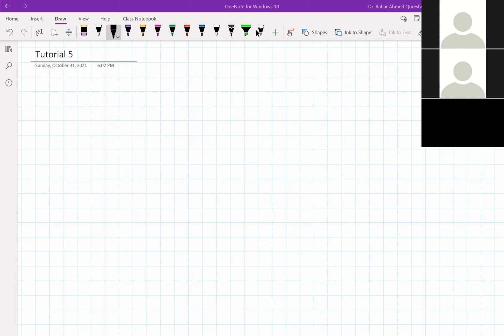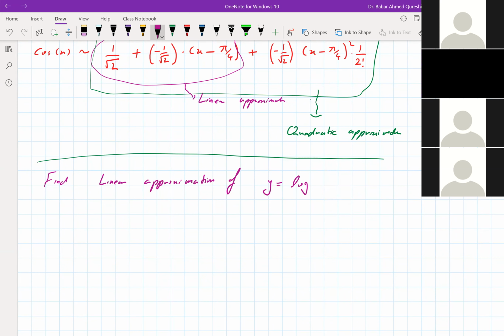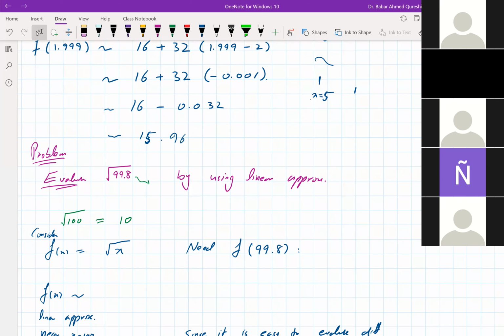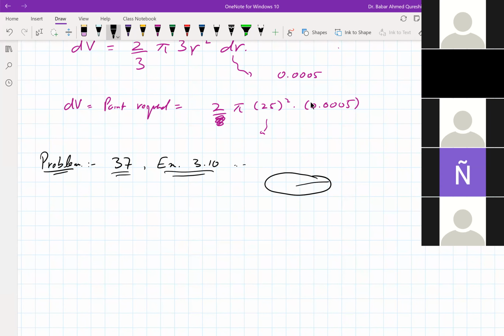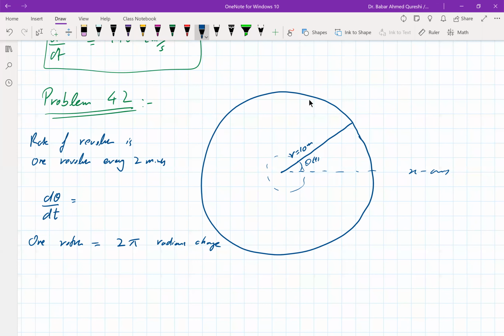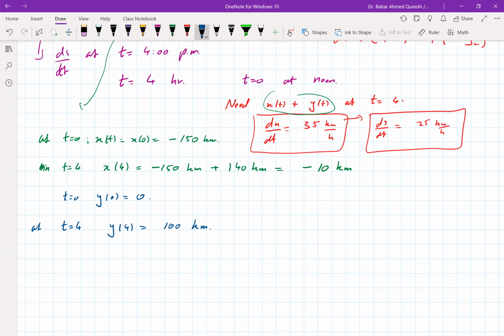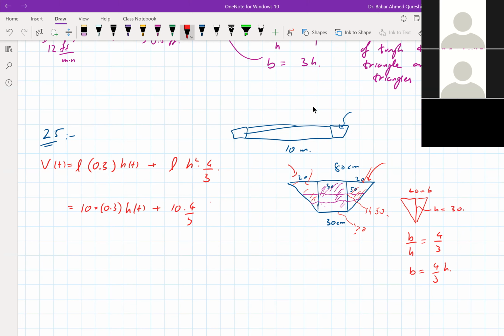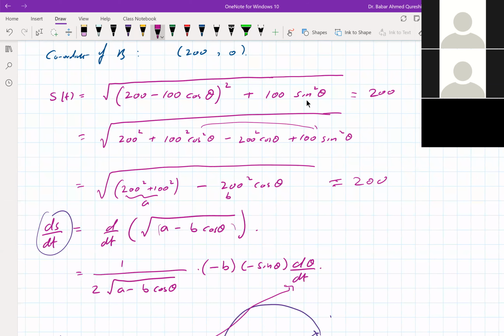Tutorial 5, Calculus